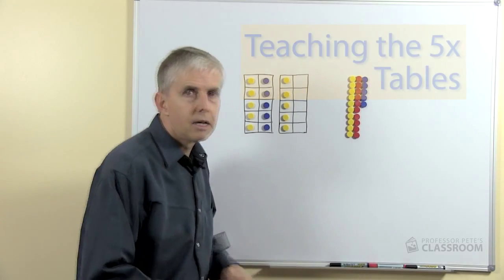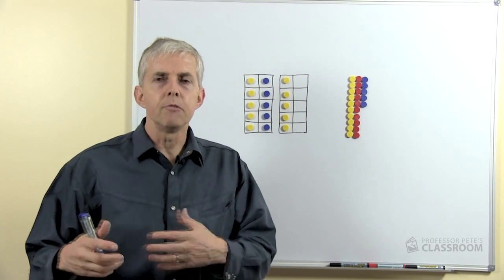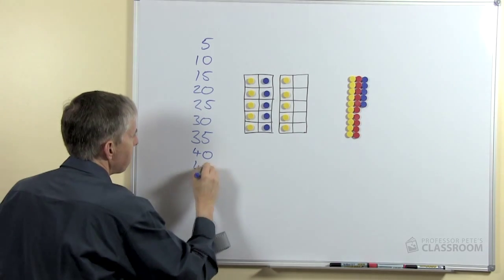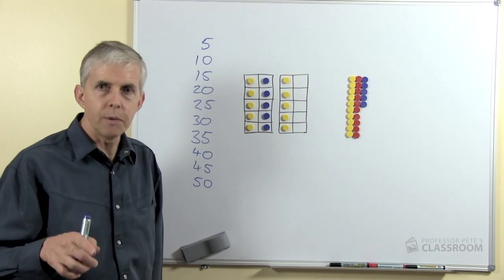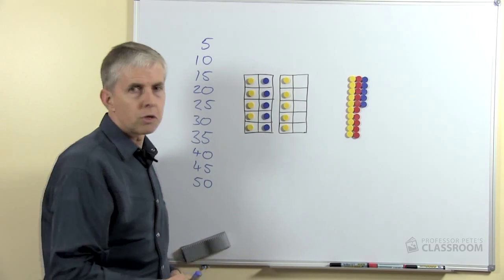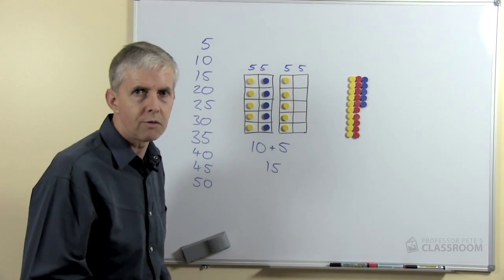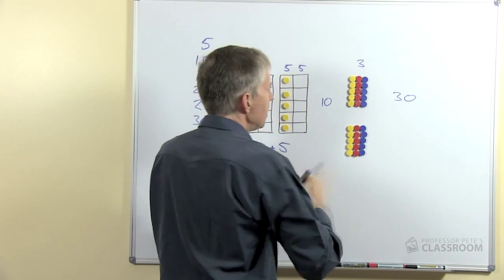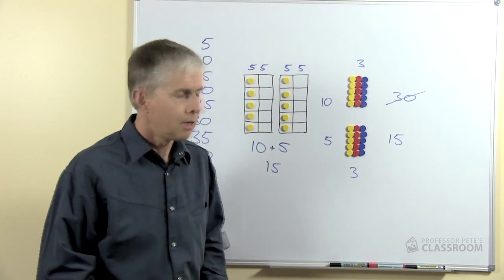Teaching the 5x Tables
Because 5 is half of 10, there are a number of smart ways to learn the 5x tables.